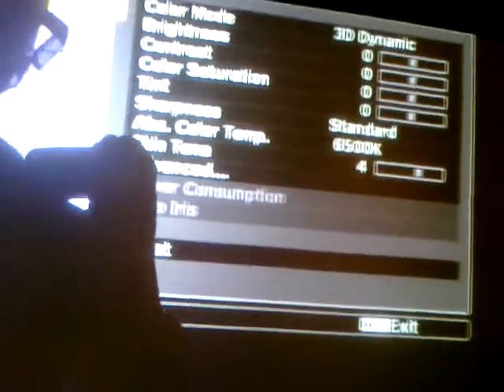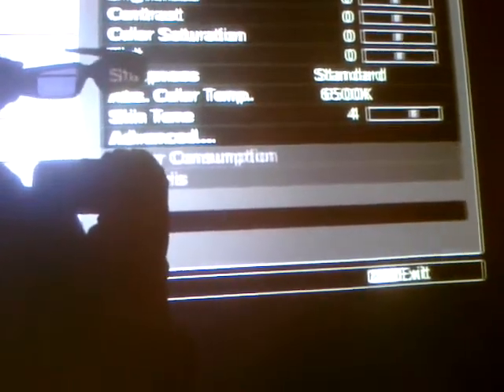Jan 3, 2012 11:20 PM